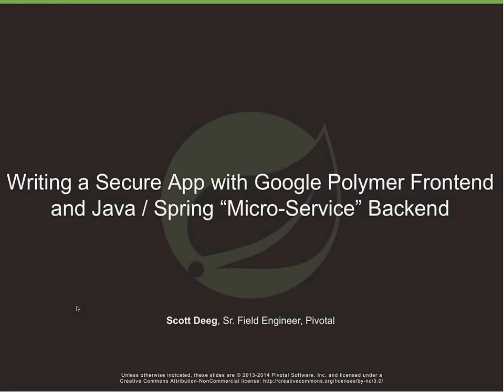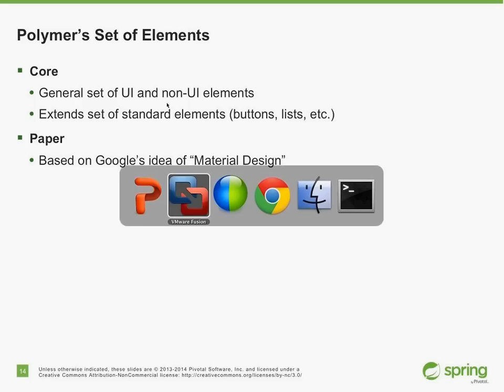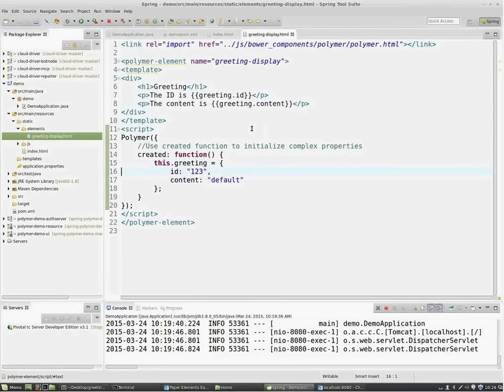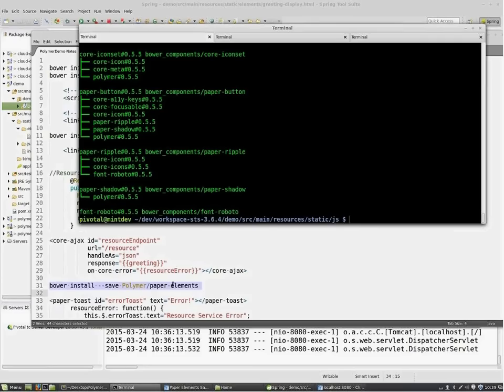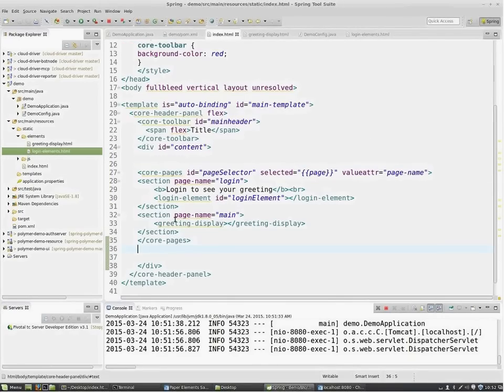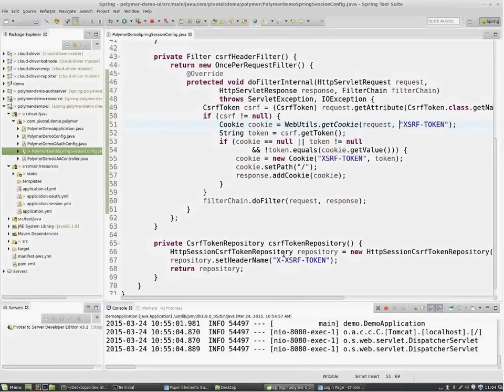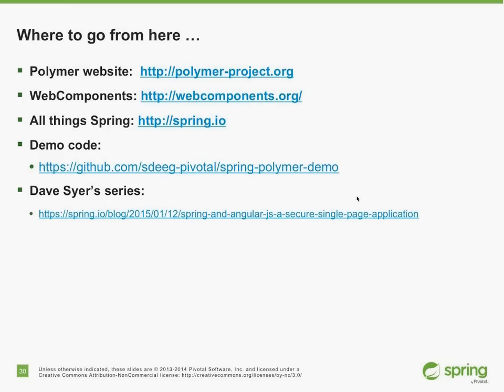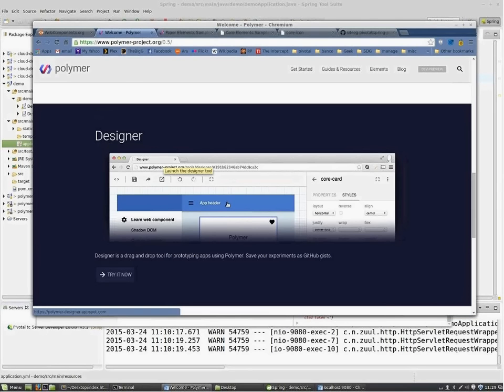Webinar: Building a secure Polymer app with Spring backend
Speaker: Scott Deeg
Polymer is the latest web framework out of Google. Designed completely around the emerging Web Components standards, it has the lofty goal of making it easy to build apps based on these low level primitives. Along with Polymer comes a new set of Elements (buttons, dialog boxes and such) based on the ideas of "Material Design". These technologies together make it easy to build responsive, componentized "Single Page" web applications that work for browsers on PCs or mobile devices. But what about the backend, and how do we make these apps secure? In this talk Scott Deeg will take you through an introduction to Polmyer and its related technologies, and then through the build out of a full blown cloud based app with a secure, RESTful backend based on Spring REST, Spring Cloud, and Spring Security and using Thymeleaf for backend rendering jobs. At the end he will show the principles applied in a tool he's currently building. The talk will be mainly code walk through and demo, and assumes familiarity with Java/Spring and JavaScript.